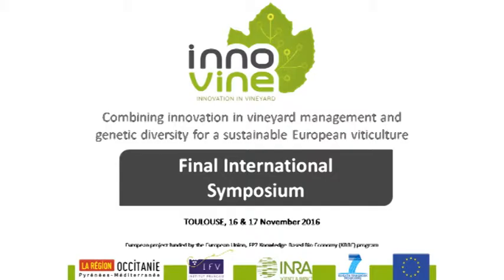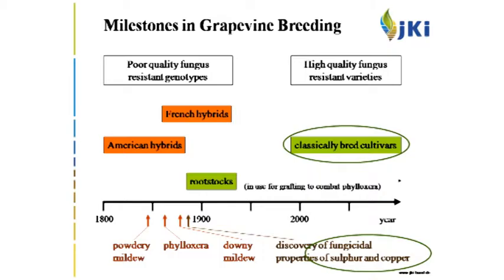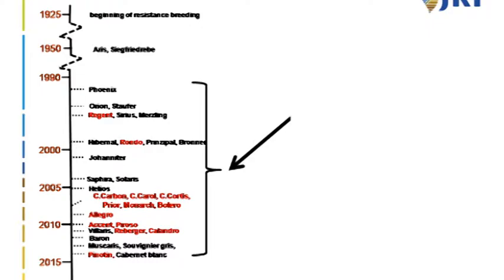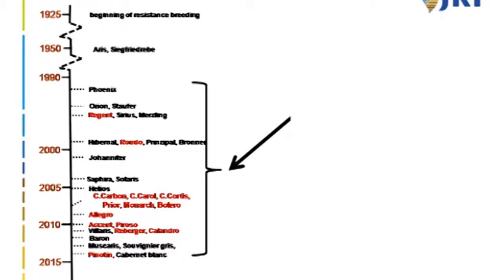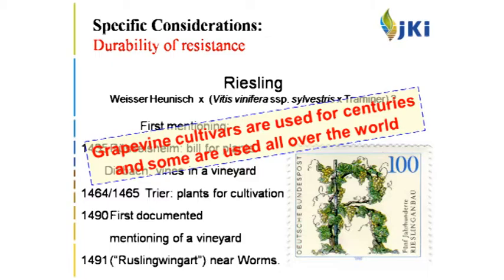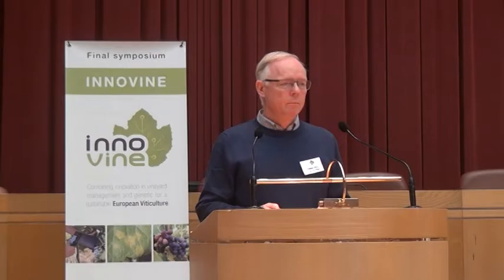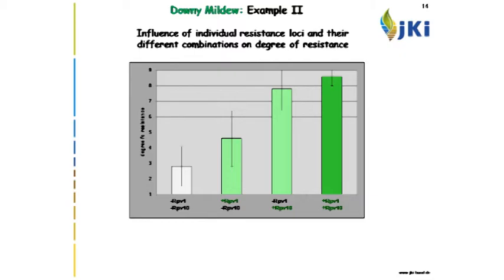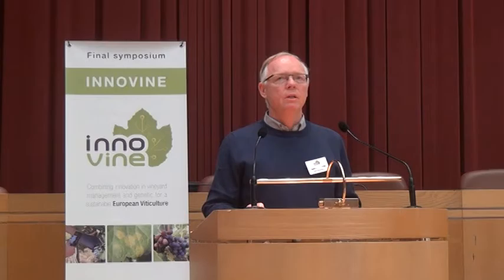Innovine: Needs for new disease resistance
Presentation made by Reinhard Töpfer (Julius Kühn Institut) at Innovine International final symposium in Toulouse.